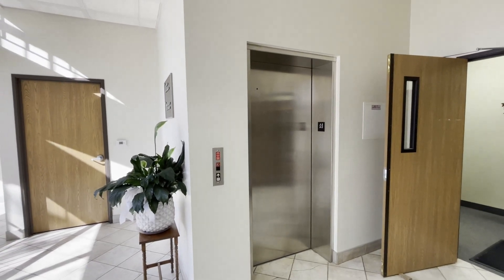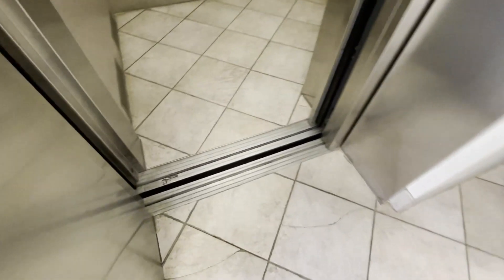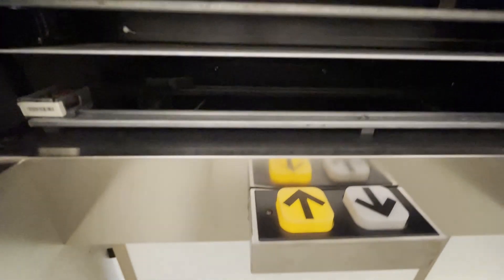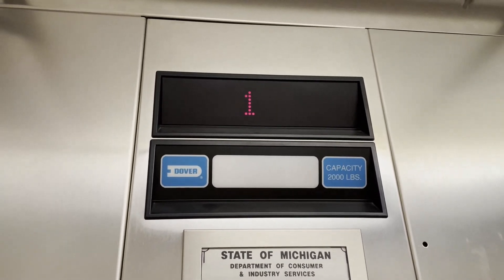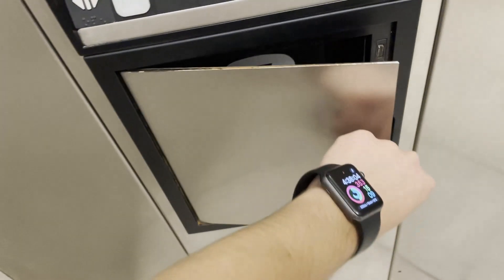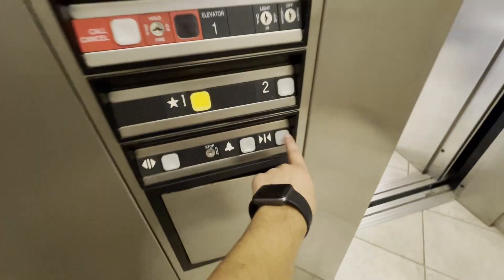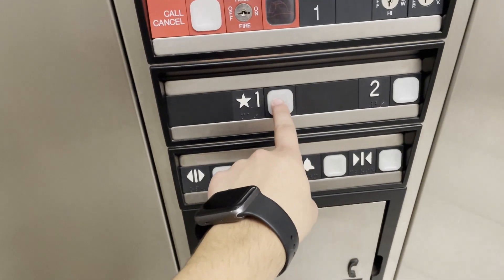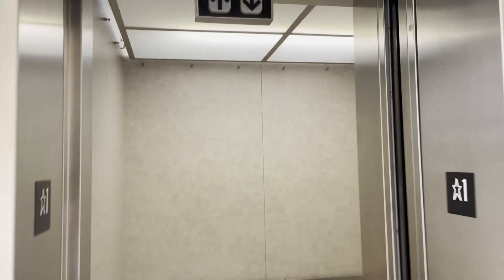2000s Dover Impulse Hydraulic Elevator at 51863 Schoenherr Rd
This was a Thyssen Dover Install as this was put in during the transition period. I will get yelled at for saying this but I do not like the lanterns over the door. Not the biggest fan of that. However, it ran very well and will come back sometime in the future to film this again. Filmed on 9-2-23.

All Videos are copyrighted by Jonathan's Elevators. If you would like to use my videos, you are more than willing to do so, but please let me know ahead of time.